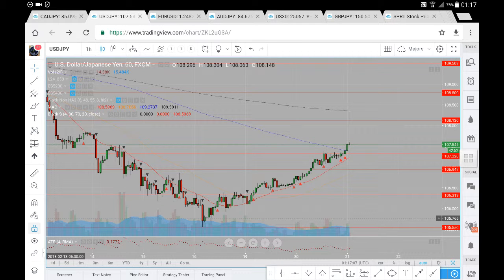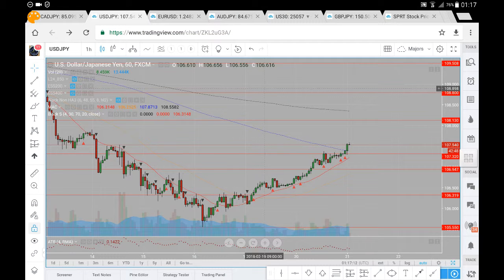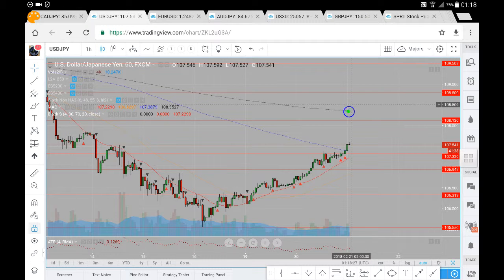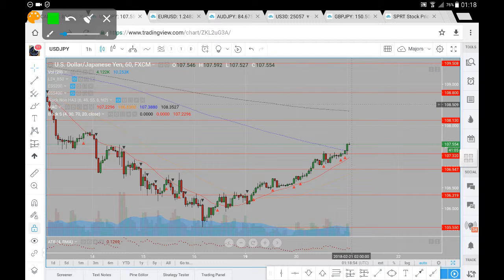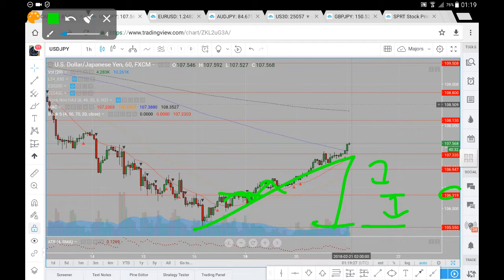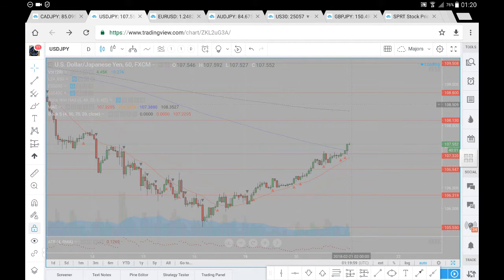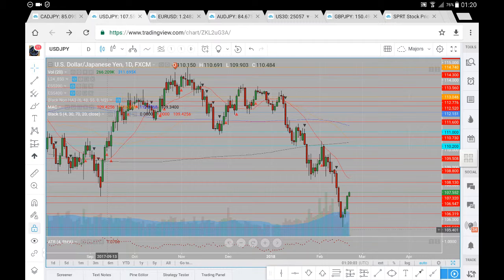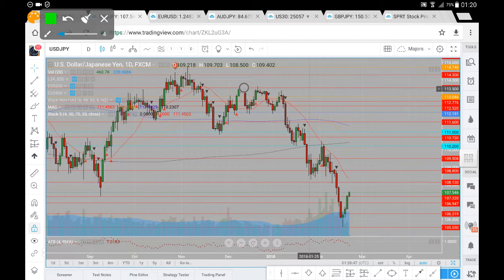USDJPY Analysis 21 02 18 February 21st (commentary not advice)